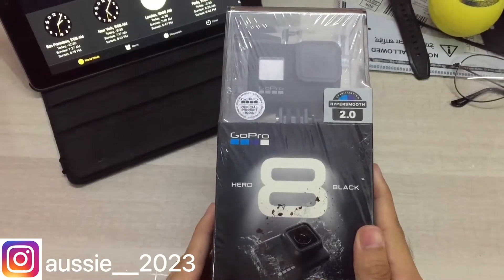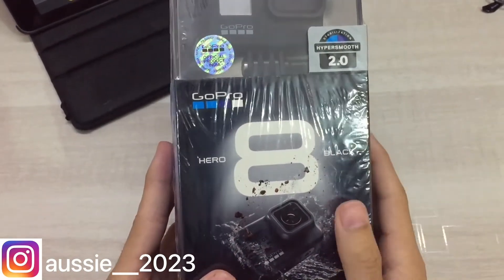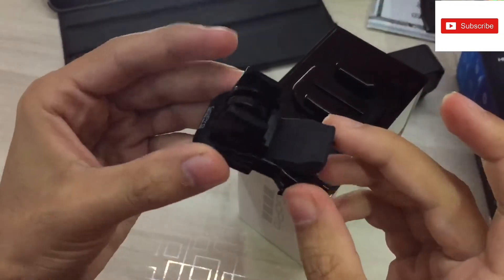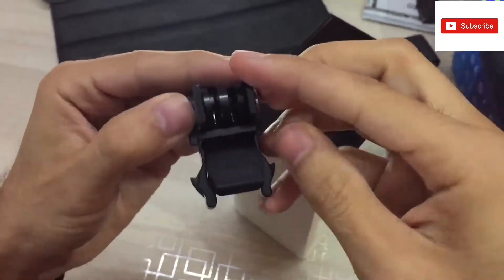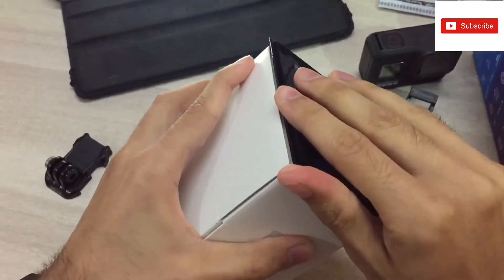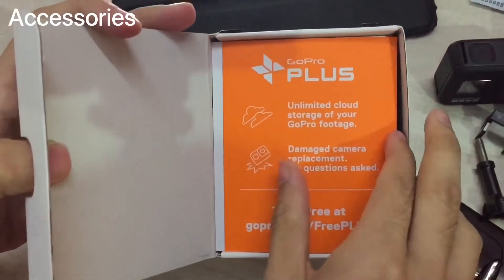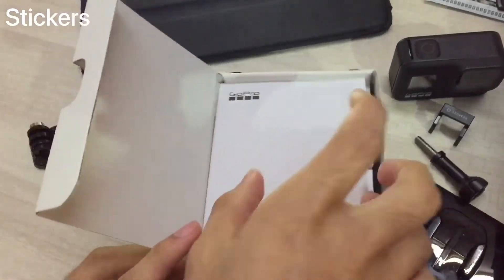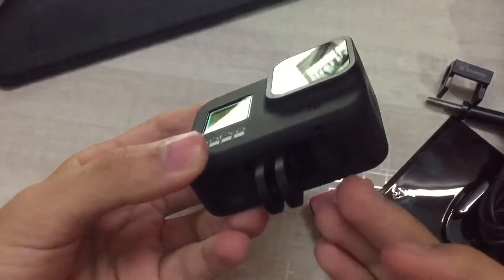GoPro Hero8 Black Unboxing in 2020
Hey guys Today I’ll be Unboxing the new GoPro hero 8 black...